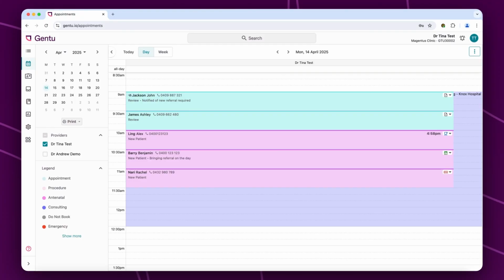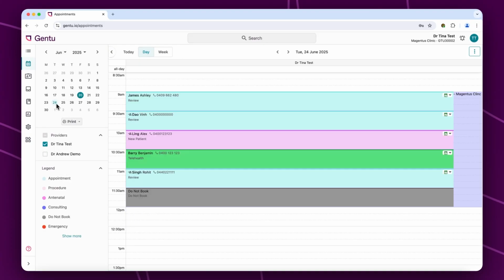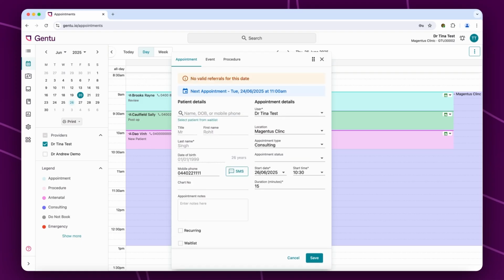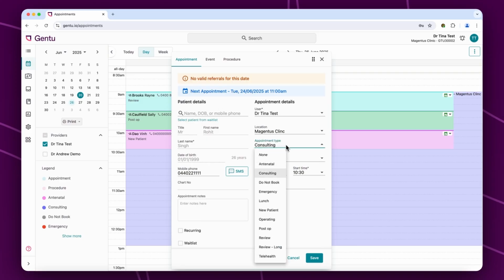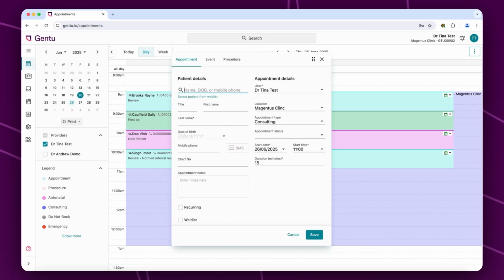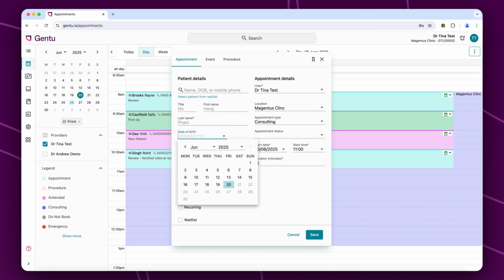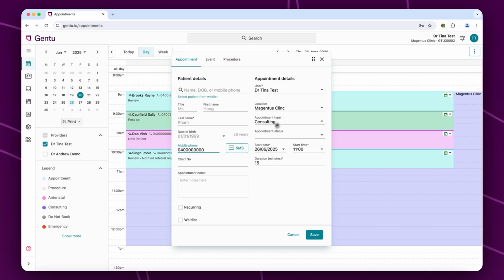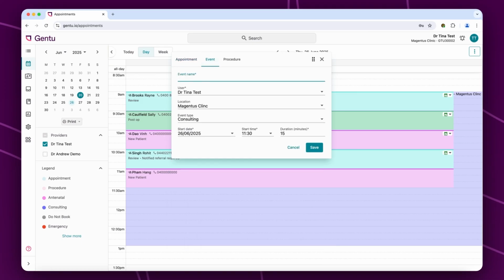How to make patient appointments in Gentu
Getting started with Gentu is easy.

This video provides a short walk-through on how to make patient appointments in Gentu.

All Gentu users have access to The Magentus Academy, a free online learning portal specifically designed for Gentu.

From administrative to clinical topics, the Magentus Academy offers a library of learning resources that you can access anywhere, anytime.

Enquire about Gentu

Gentu is the market-leading Practice Management Software for medical specialists. Backed by over 30 years of healthcare expertise, Gentu simplifies daily workflows with intuitive design, seamless integrations, and powerful automation.